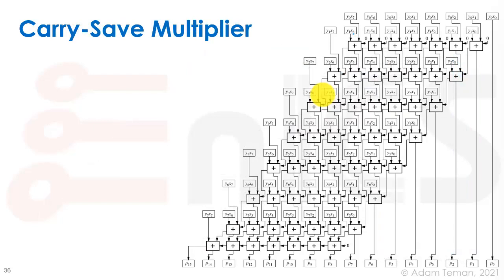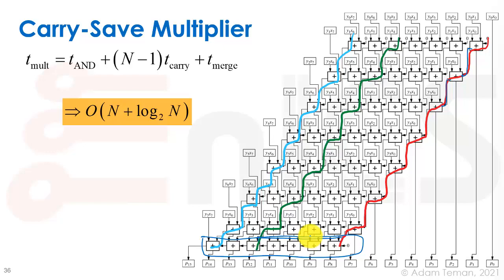VLSI - Lecture 10c: Basic Multiplication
Lecture 10 discusses how to build arithmetic circuits (adders and multipliers) for use in high-speed, energy-efficient data paths.  Section 10c introduces circuit design of a multiplier, focusing on array multipliers and carry-save multipliers.